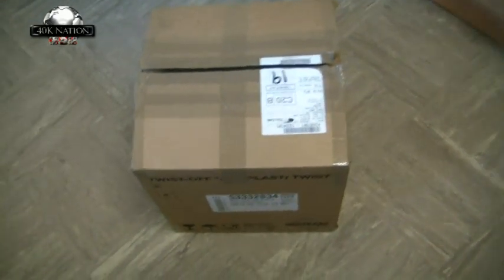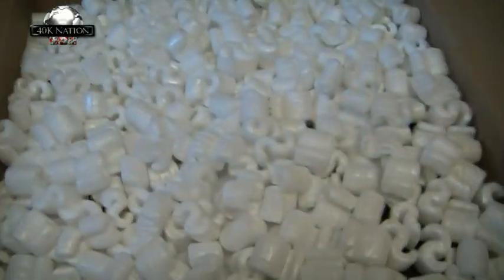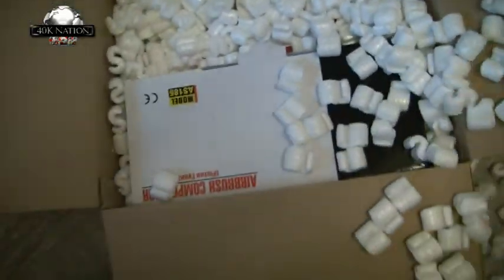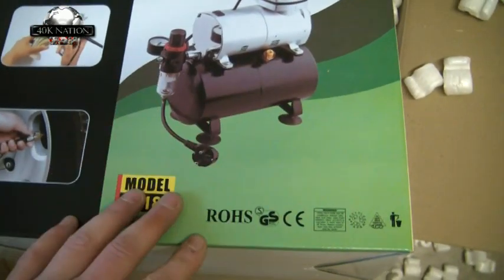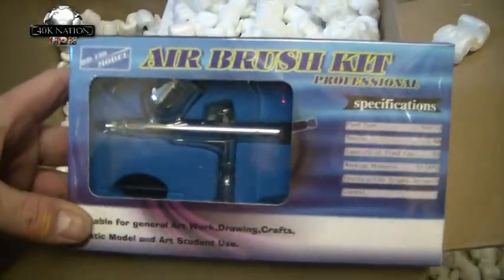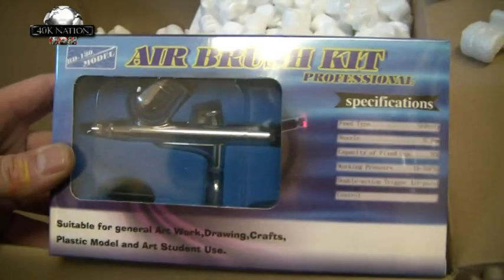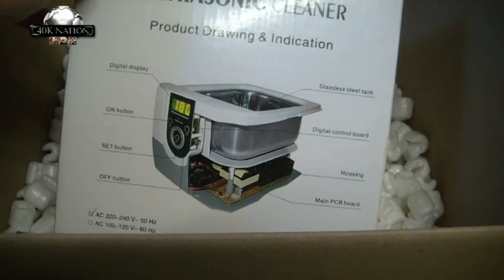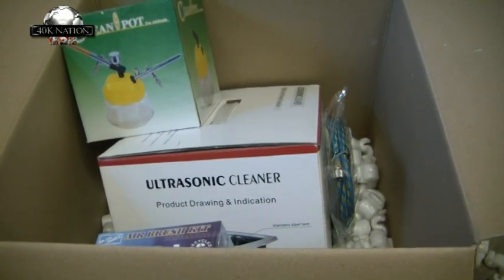On the desk update ~ Unboxing ~ Airbrush kit ~ Whats new?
This will be a major benefit for me airbrushing my buidings. Should get them painted much quicker ;)
Specs:
AS-186 compressor - £69.33
BD-130 airbrush - £19.92
BD-24 air hose - £5.82
BD-777 airbrush stand / cleaning pot - £11.69

Updates will follow.